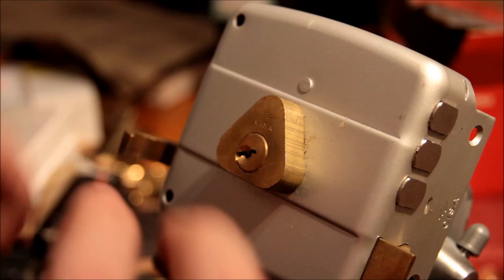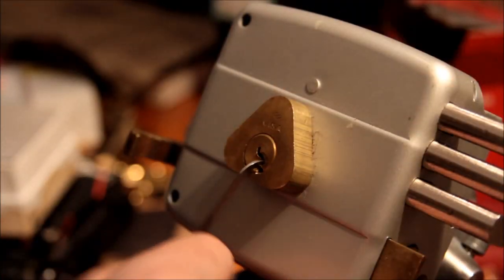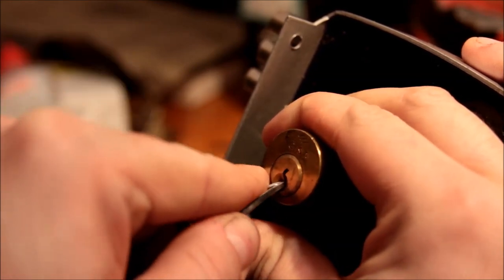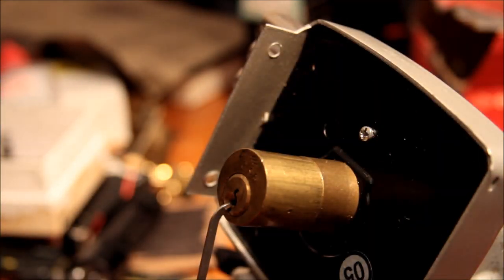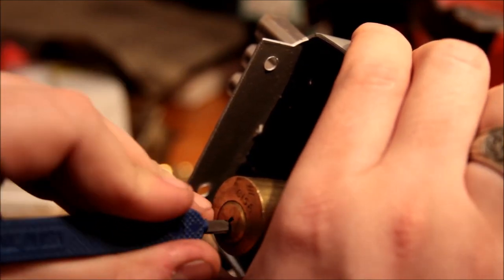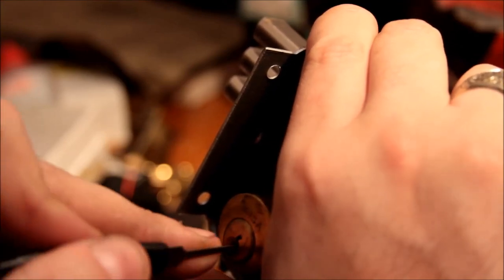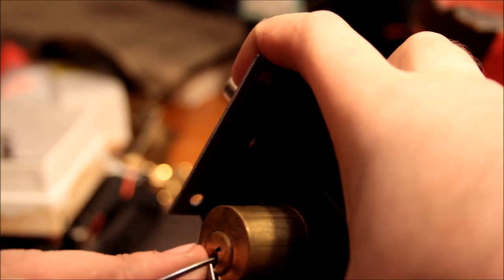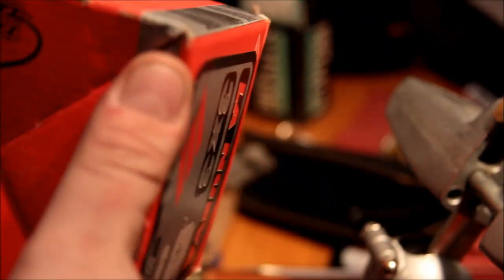(164) Cisa "La Nueva" 3x3: SPP x4 (so there) (1 of 3)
This lock requires three full revolutions of the key (or tensor, in our case) to lock or unlock it. Kind of a neat design (at least one I've not really seen before). I'll probably do a short partial gutting video on it at some point in the near future.